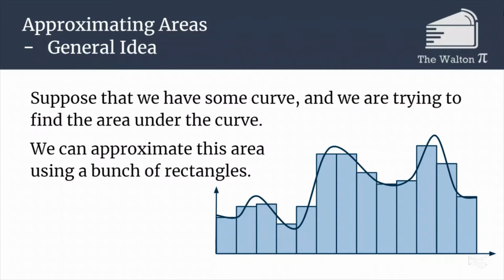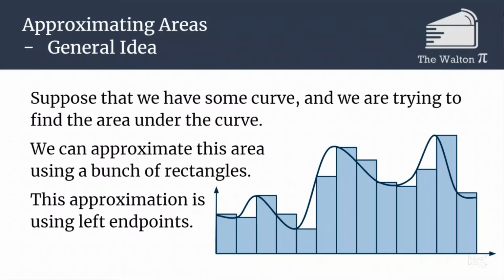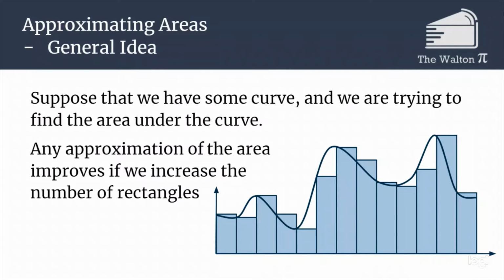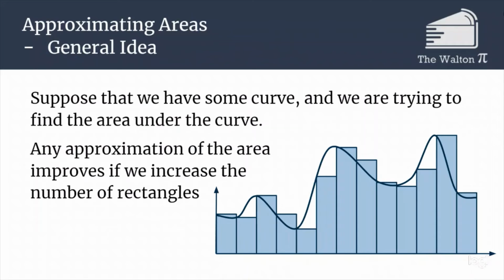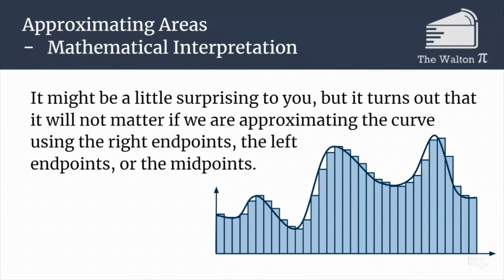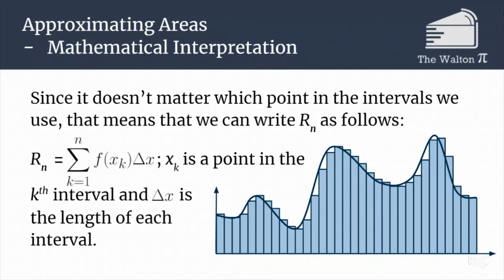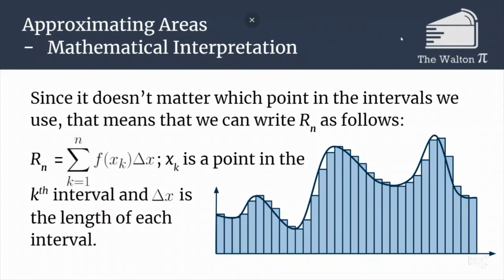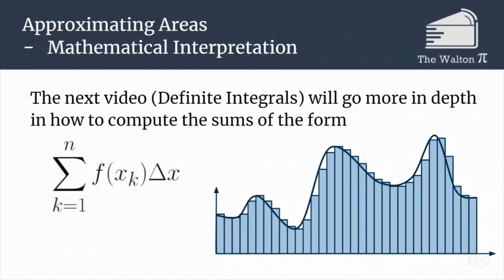Approximating Areas - "Calculus is a Piece of Pi" Section 5.2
This is the second video in Section 5 of my "Calculus is a Piece of Pi" series explaining Single-Variable Calculus.

In this video, we discuss how we can use rectangles to approximate the area under a curve. We also discuss how we could write this as a series, which will connect to the next video in my Calculus is a Piece of Pi series.